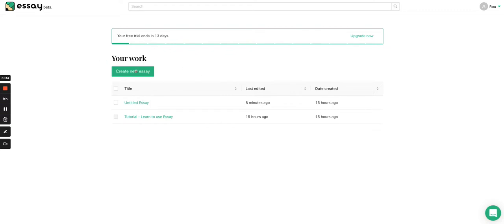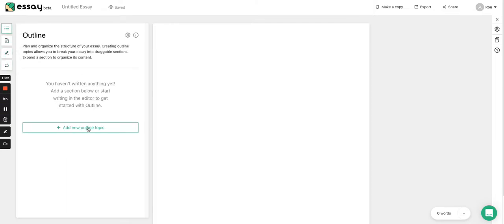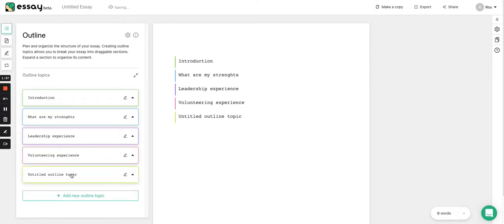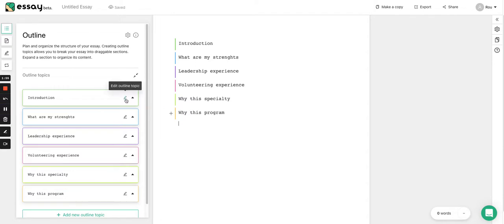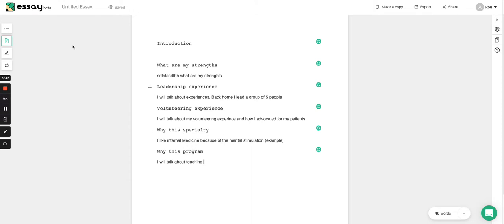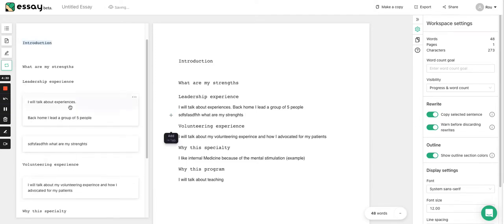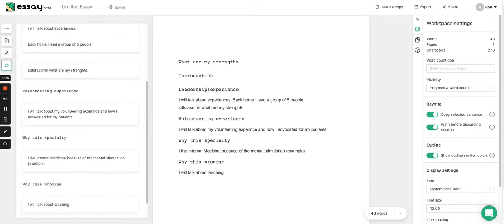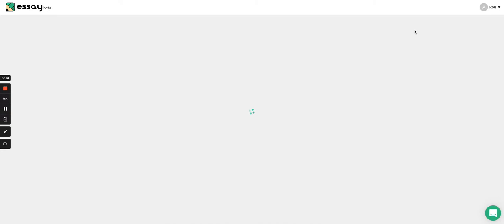11 Essay tool (How to write CaRMS or ERAS personal statement)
Several years ago, when I applied for residency, I needed guidance on how to write a personal statement.

After spending years helping people with personal statements, I wanted to simplify the process and make it straightforward. That's why I created this course to guide you on how to draft your statement.

In this free online course, I show you the steps and provide you with useful resources.

Signup for our newsletter to receive free tips about CV, Personal Statement and NAC-OSCE, MCCQE1 an